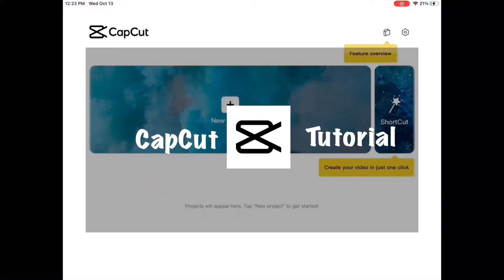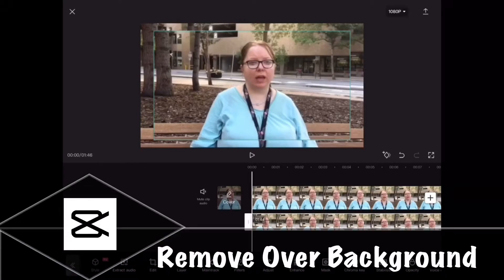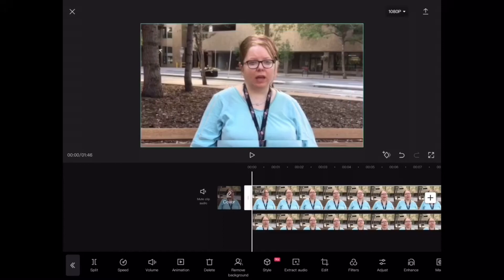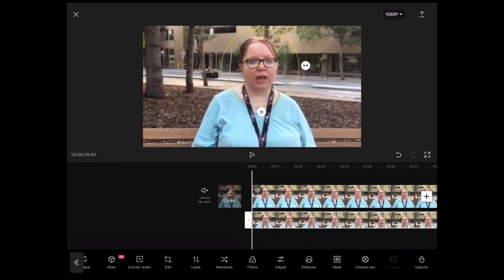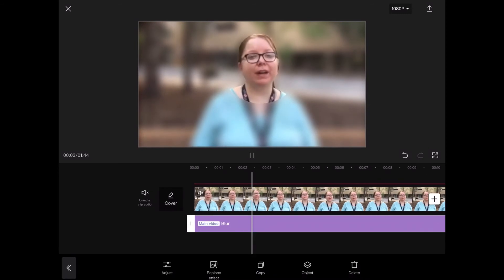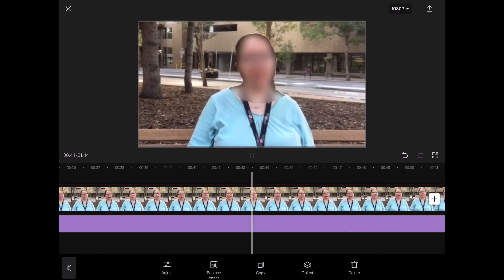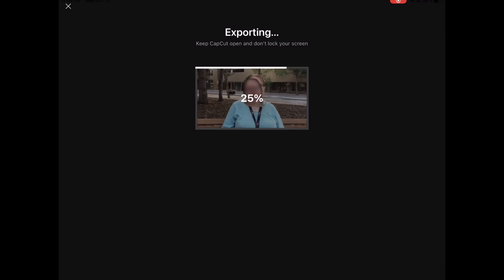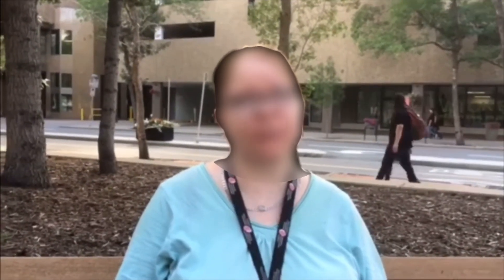How To Blur Faces Using Effects|CapCut Tutorial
Capcut is free to download and use. There are no in app purchases or paid features. I show you how to blur faces using the blur effect.

Chapters
0:00 How To Blur Faces With Effects
0:29 Add An Overlay
0:56 Remove Overlay Background
2:25 Add Circular Mask
2:50 Apply The Blur
5:06 Export The Video

Dee Nimmin.